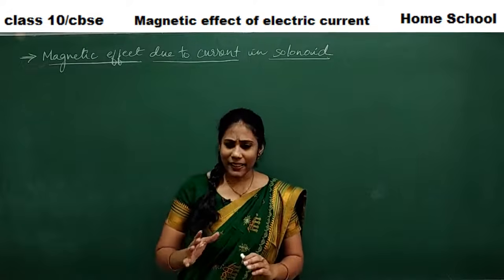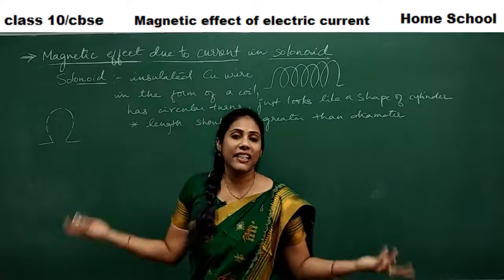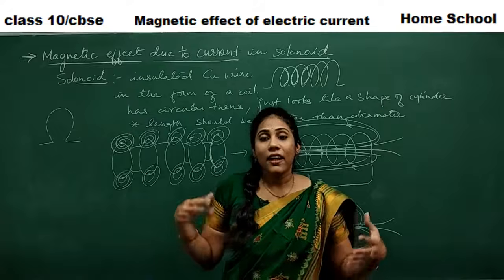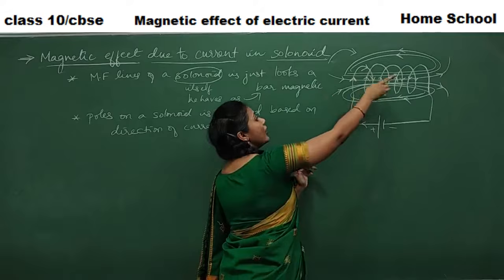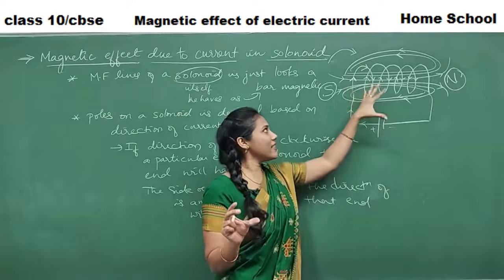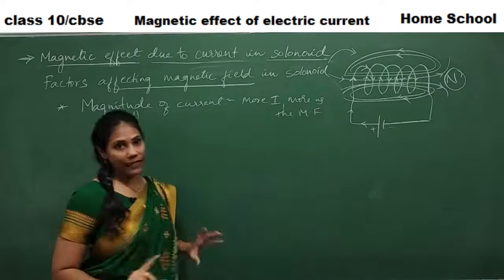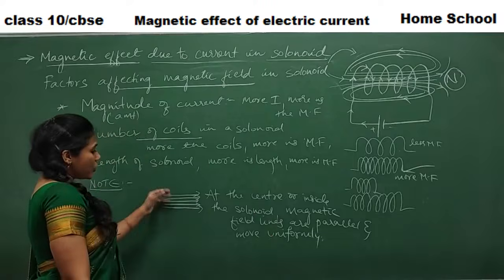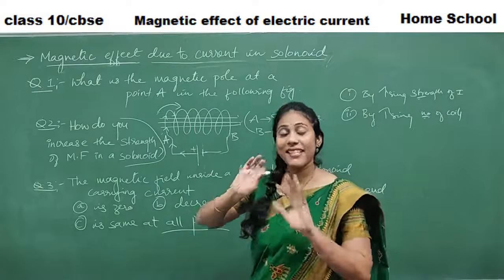Magnetic Effect of Electric Current | Class 10| Magnetic filed due to solonoid| Physics Part- 4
Magnetic effect of electric current class 10 cbse/ncert part 4@naliniHomeSchool
This video includes magnetic effect due to current in solonoid..
- Explained what is solonoid...
- Magnetic field lines in solonoid..
- Factors affecting magnetic field in solonoid
- Identifying poles of solonoid magnet